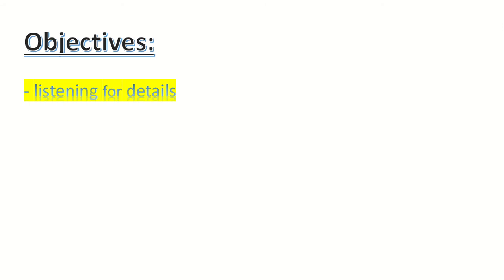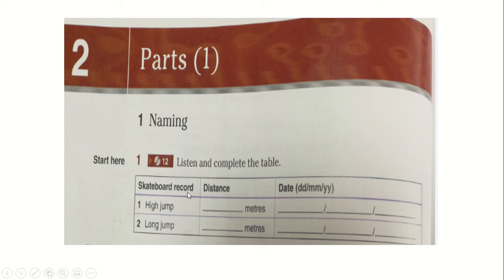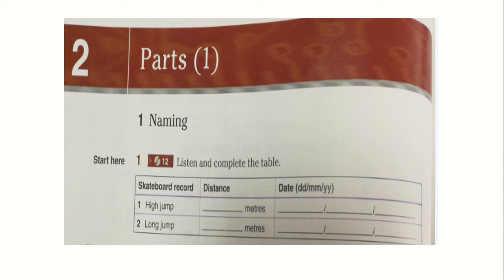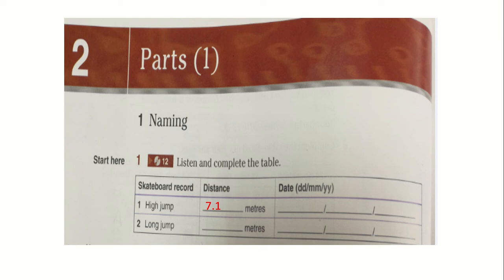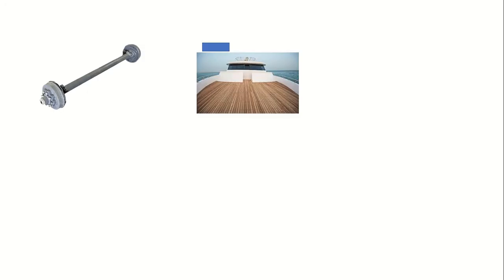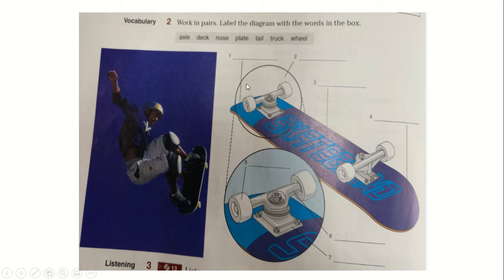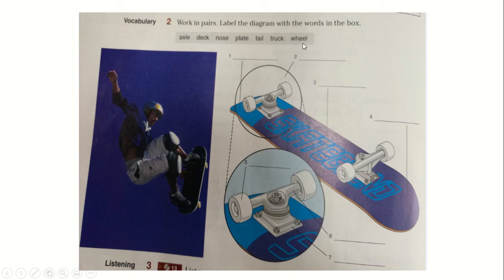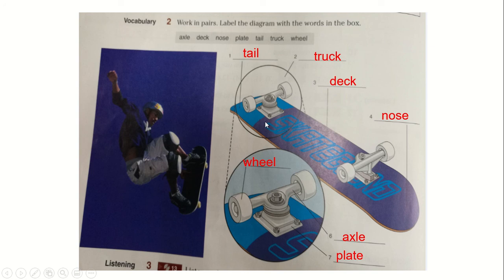009 Naming 1